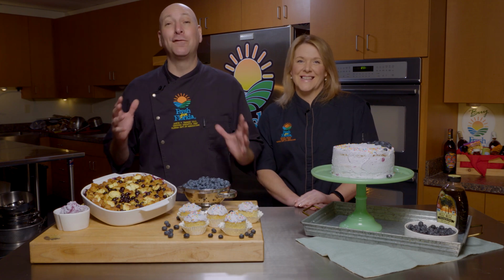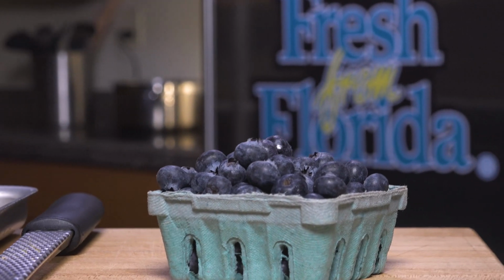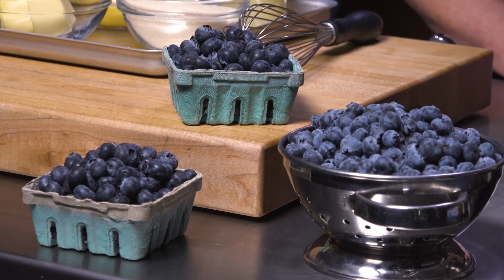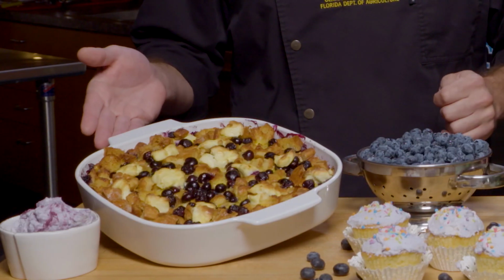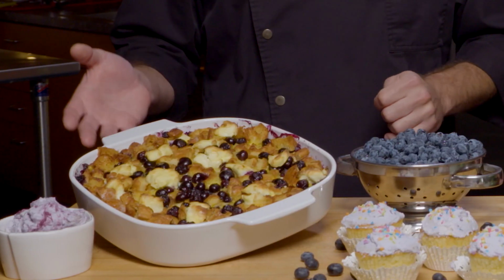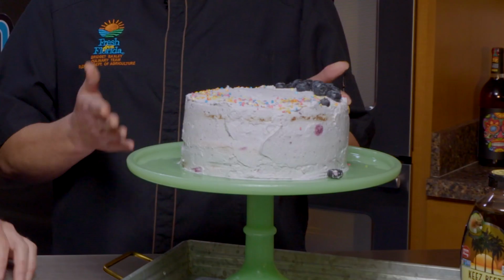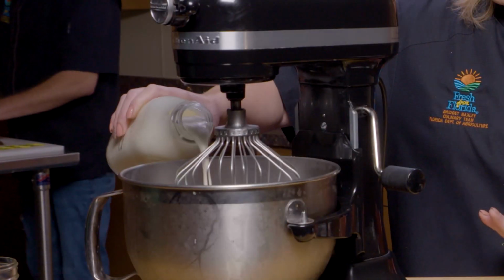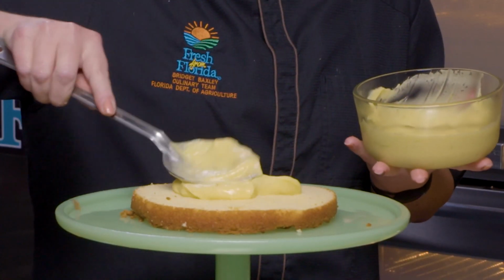Florida Blueberry Recipes